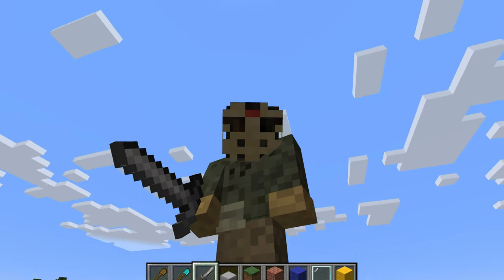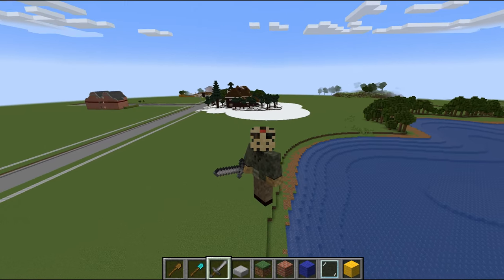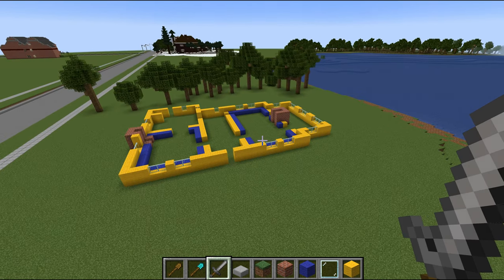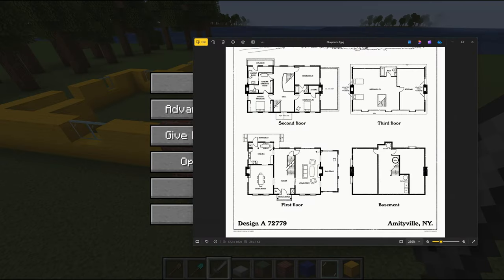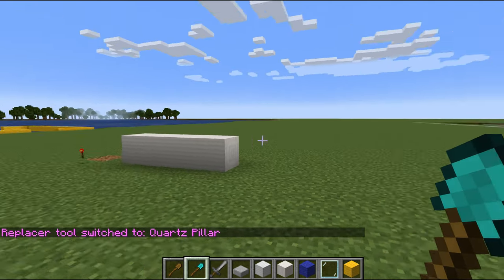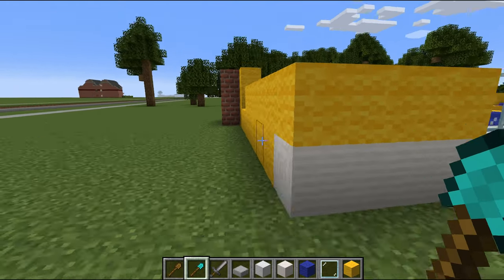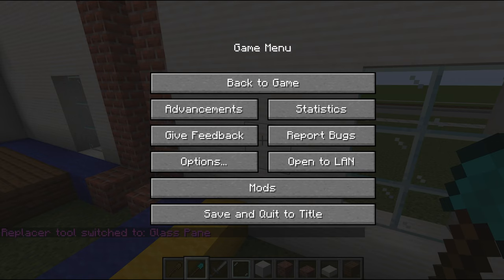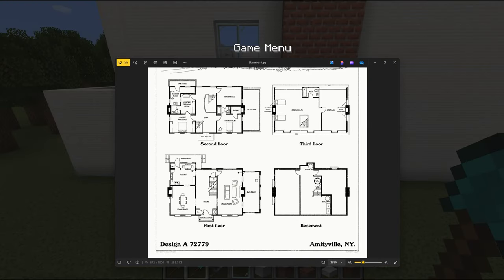"The Amityville Horror" (1979): House & Dock - Part 1 | Minecraft Backlot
Halloween 2024 is over! Which means no more secrets! Please ignore the few moments of the guessing game at the start of this episode.

On this special spoooooky episode, we start our new build just in time for the Halloween season! What's the build going to be? Can you guess before I spoil it in the first 5 minutes?

The regular builds will continue in the month of November!

MINECRAFT BACKLOT Series
Formerly "Bit By Block", this is an ongoing series dedicated to recreating famous movie and TV locations inside Minecraft! From "BACK TO THE FUTURE" to "PSYCHO," from "BREAKING BAD" to "CHEERS," follow along as locations from pop culture are recreated (sometimes decently!) bit by block.